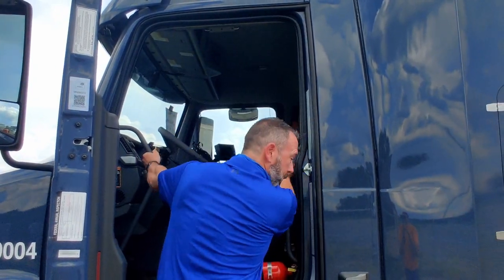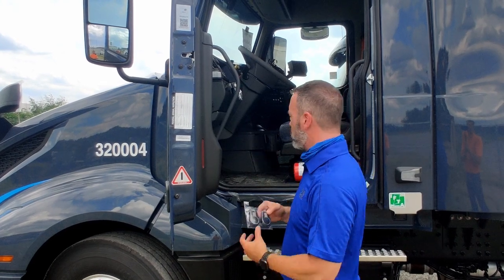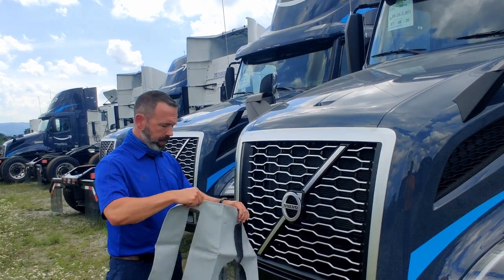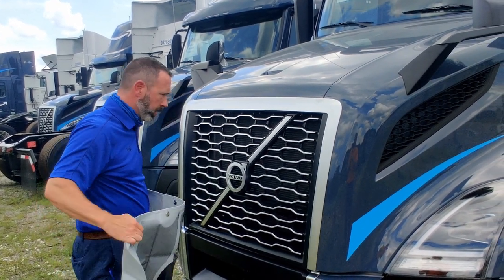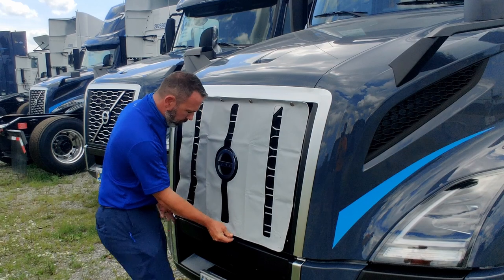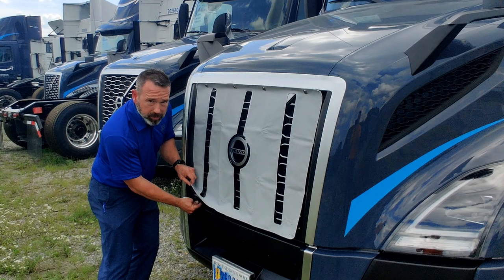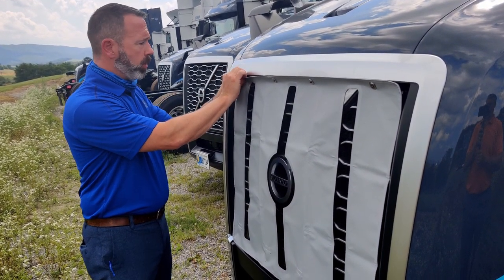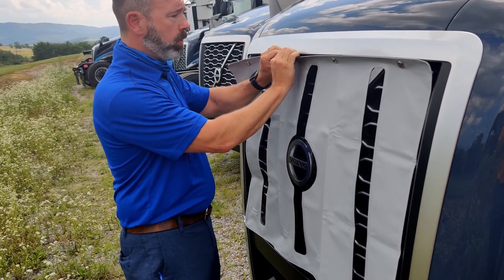Cab exit Winterfront ON and OFF